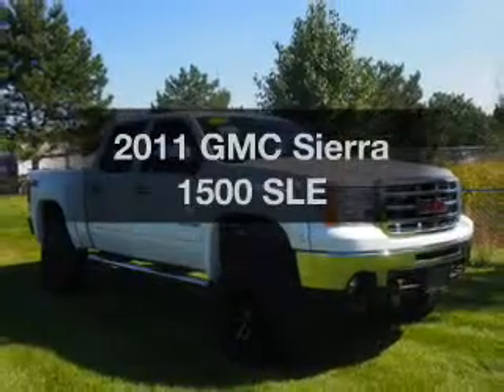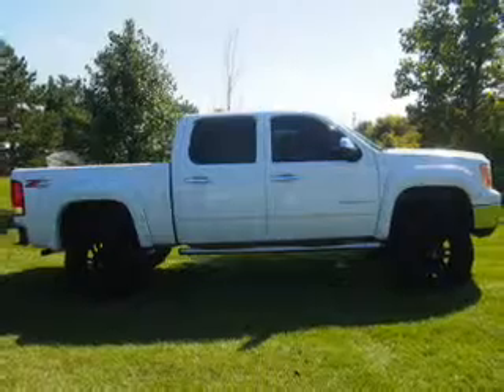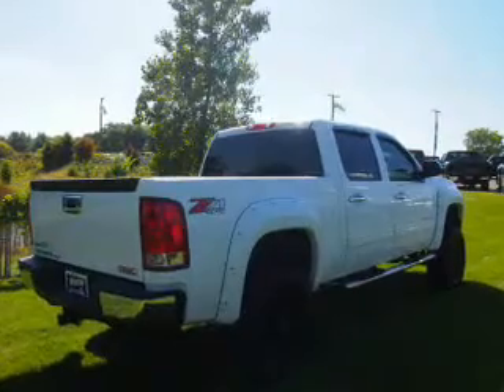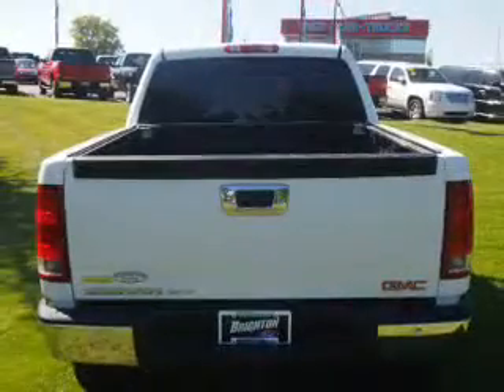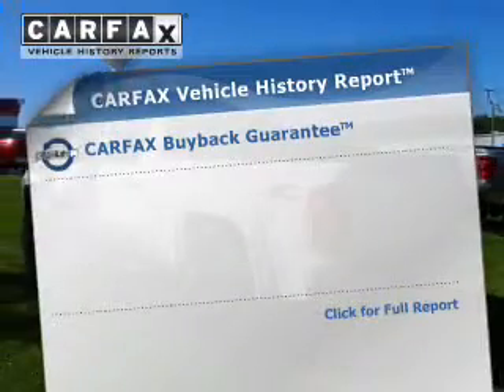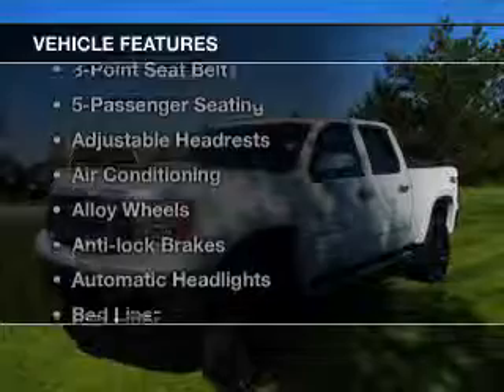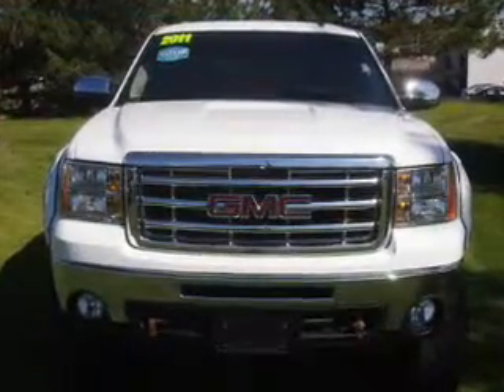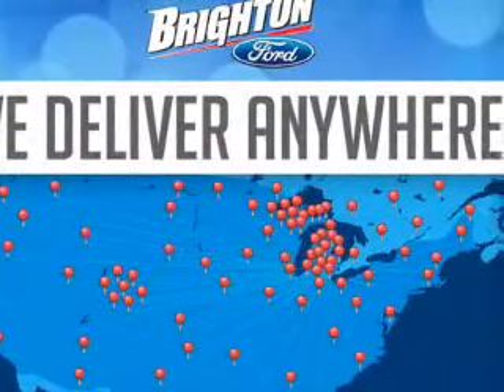2011 GMC Sierra 1500 - Brighton MI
Year: 2011
Make: GMC
Model: Sierra 1500
Trim: SLE
Engine: 5.3 L, 8 cylinder
Transmission:
Color: White
Mileage: 103676
Address:
8240 West Grand River